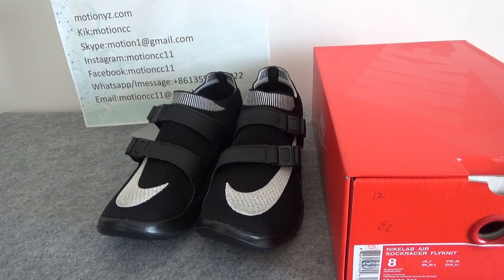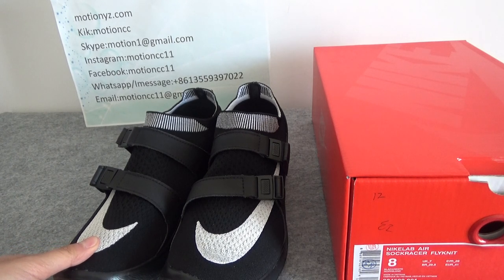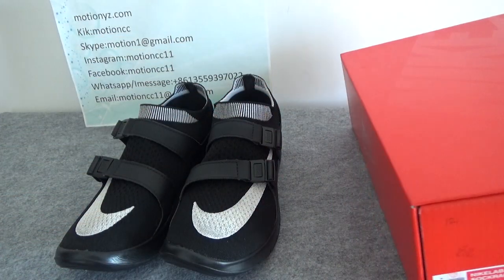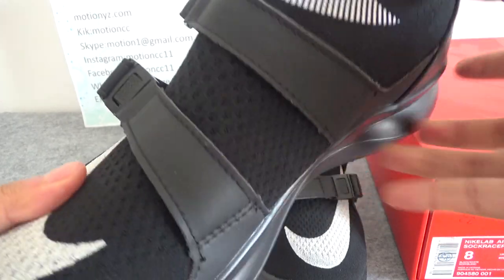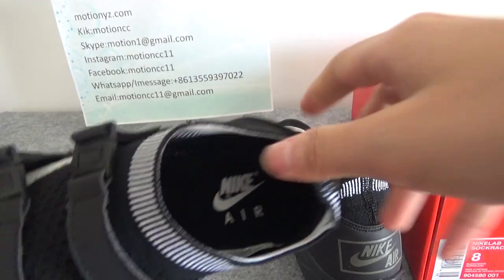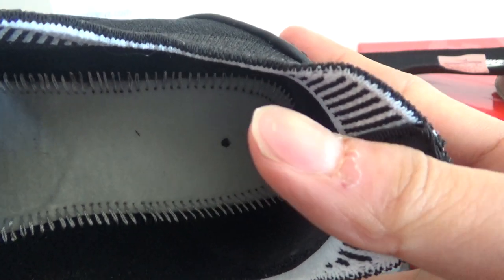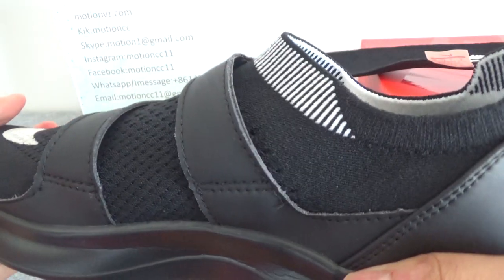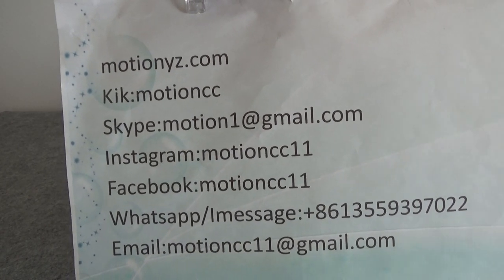Authentic Nikelab Air Sock Racer flyknit unboxing+review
we thank our new and old custermers for support this year！
2、Order 8 pairs from our website ，then you can get one pair for free！
3、 Recommend our website to your friends.If 8 of them buy shoes from my website.Then you can get a pair of shoes you like from my company.
Don't miss，time to act！
kik：motioncc
Worldwide and fast shipping!
Any questions, please contact with us.